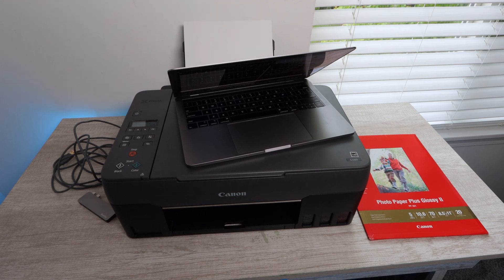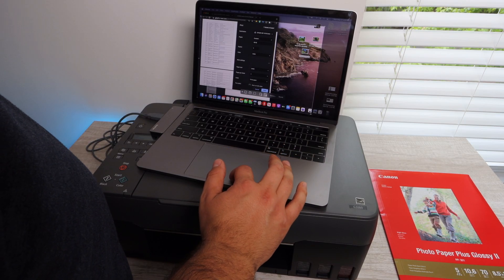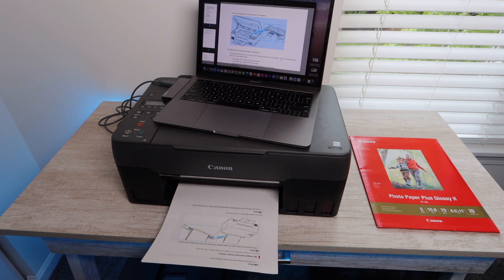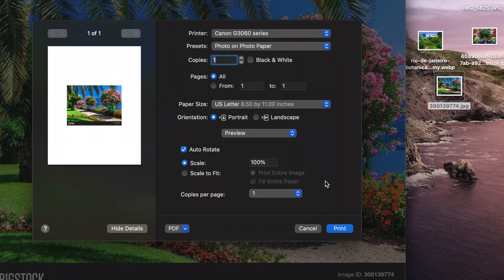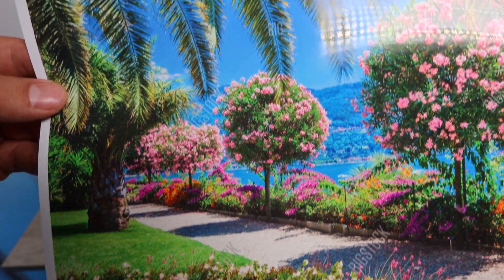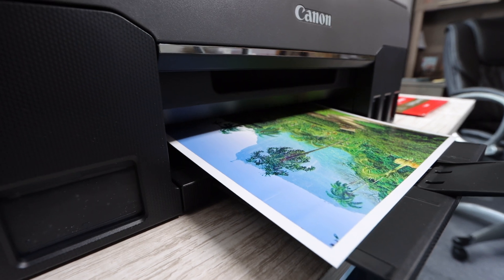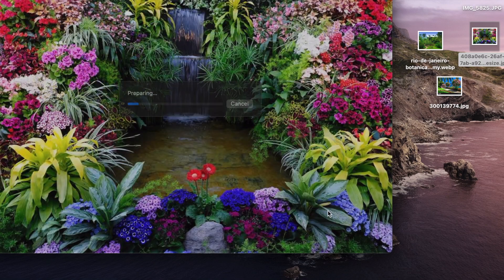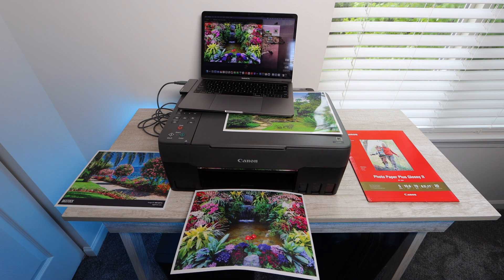Canon G3260 Print Quality Test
Canon G3260 Printer
Canon GI 290 Bottled Ink (Save $)